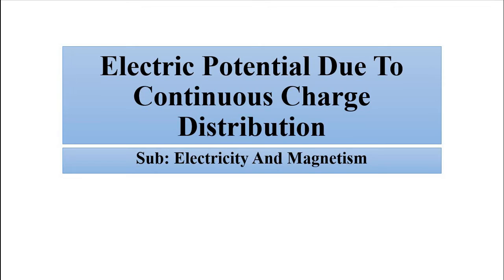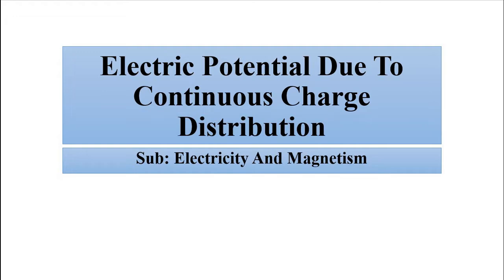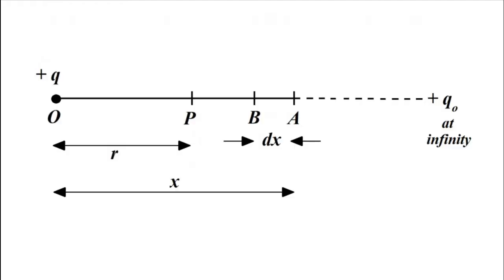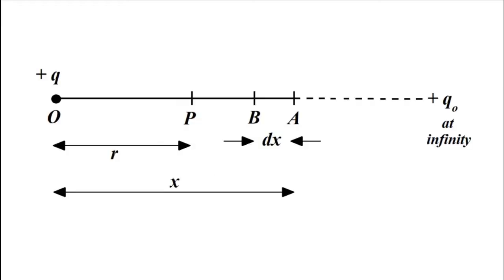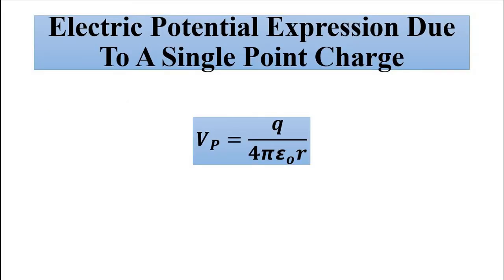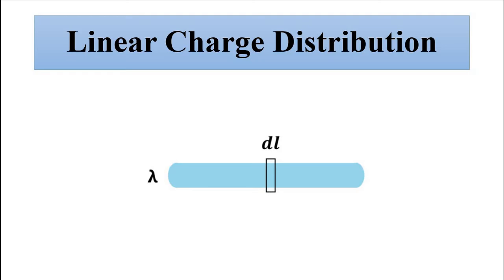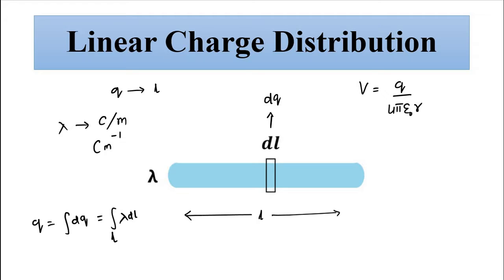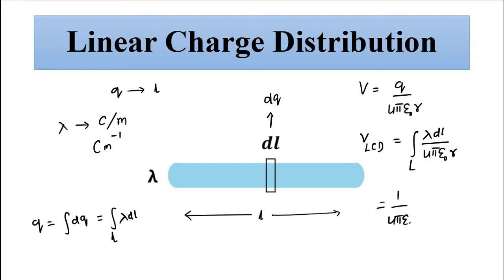Electric Potential Due To Continuous Charge Distribution | Electricity And Magnetism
In this video, we are going to discuss about electric potential due to continuous charge distribution.